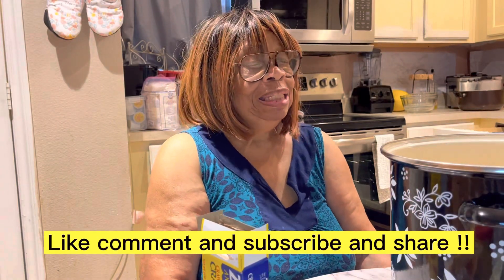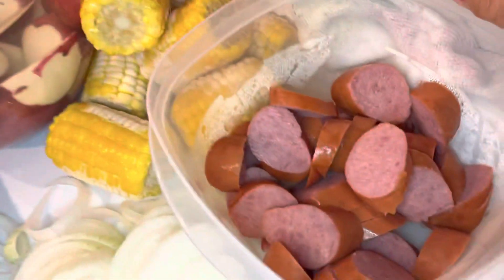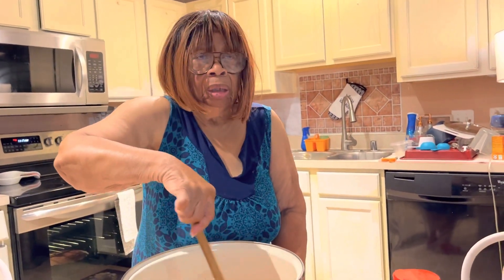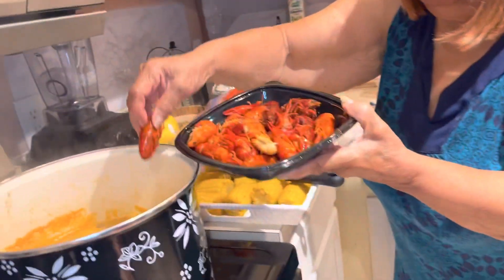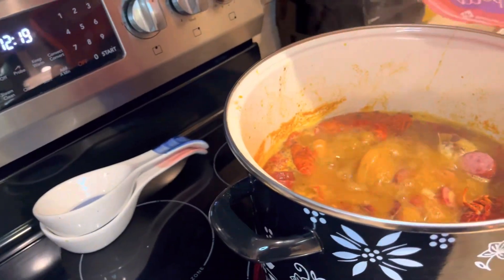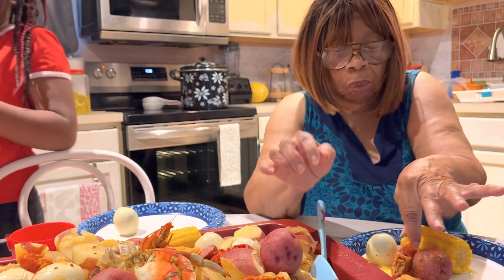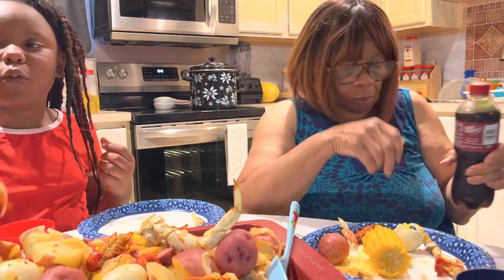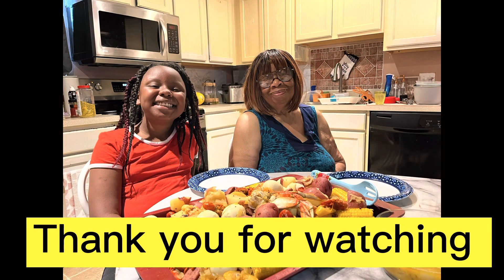Sunday Crabfish Boil with Crab leg !!!!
Delicious Seafood Boil , with Crawfish and Crab legs and Shrimp  and turkey Sausage, corn and new potatoes..Very delicious…